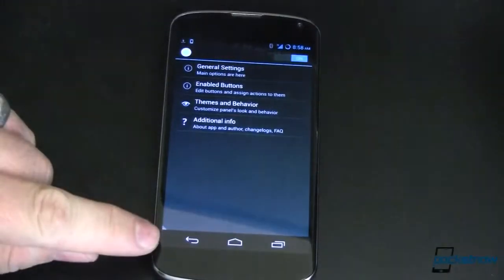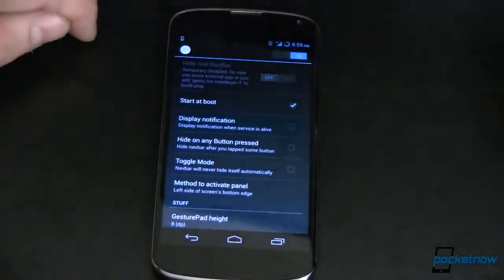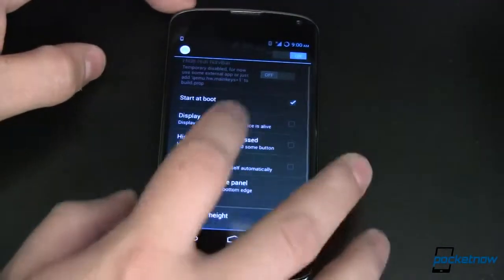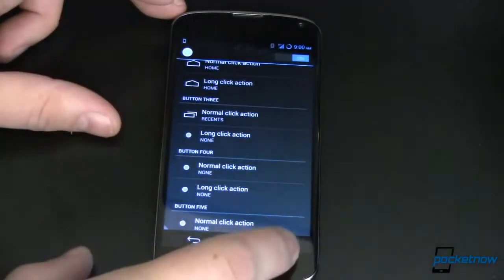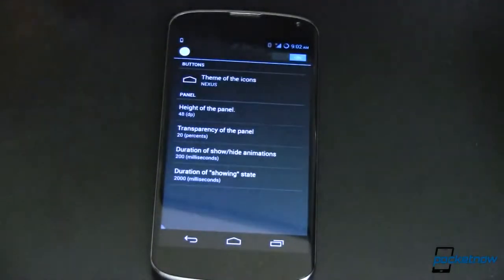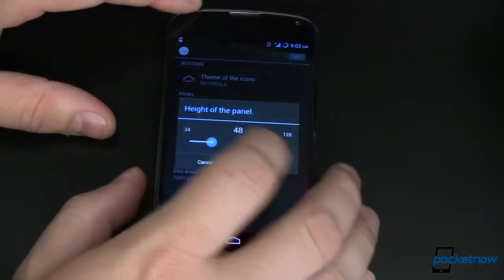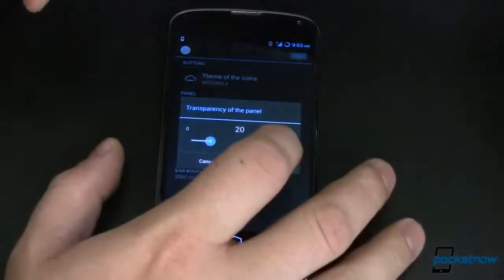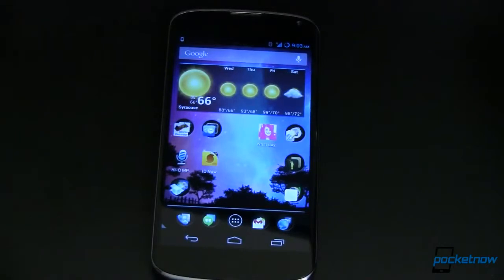Customize and tweak your soft buttons with this app